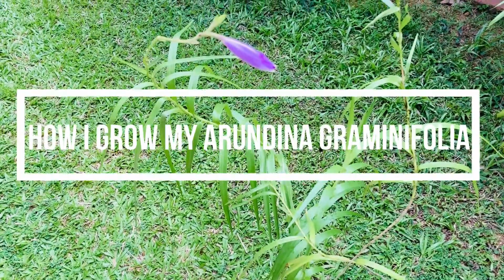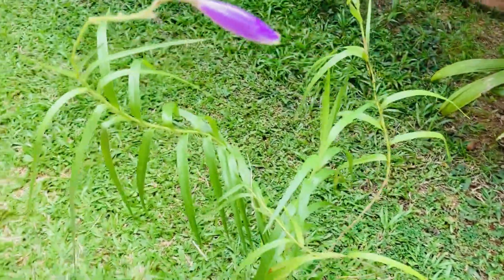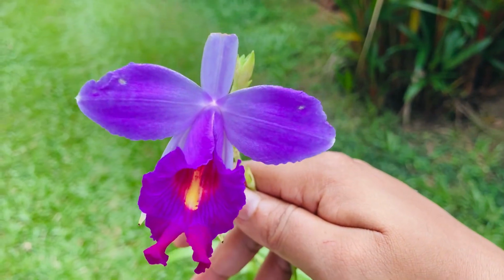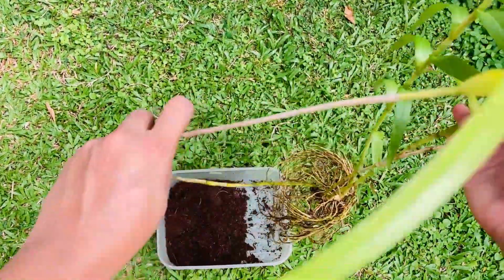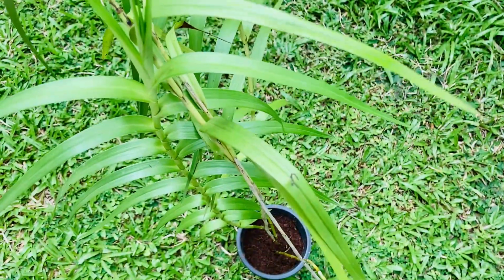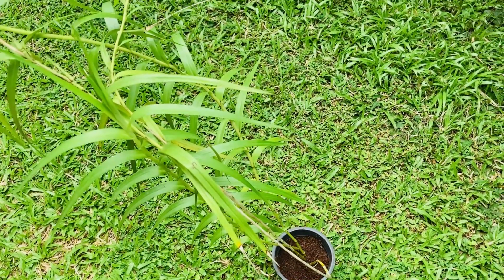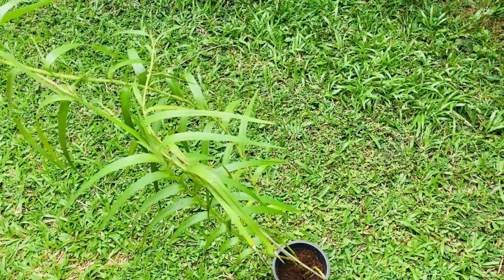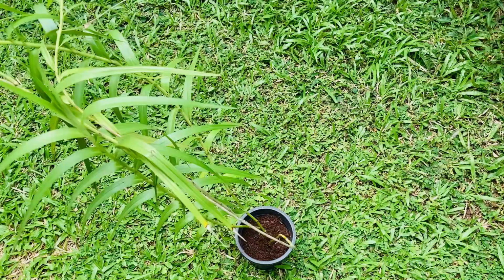How I Grow My Arundina Graminifolia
Hello Everyone! Hope you all enjoy the new video!